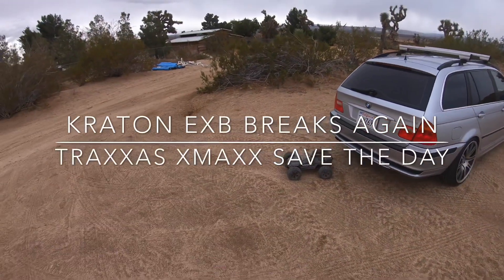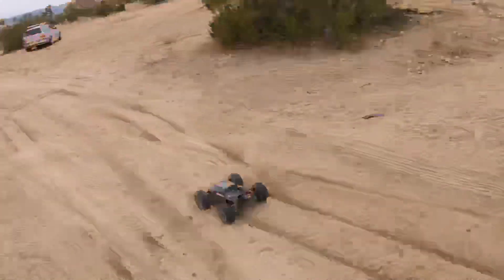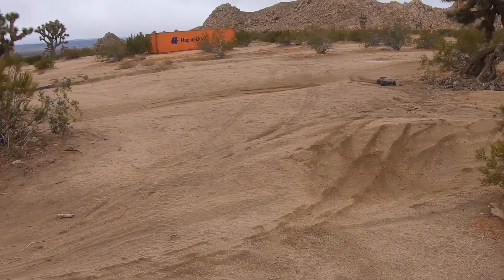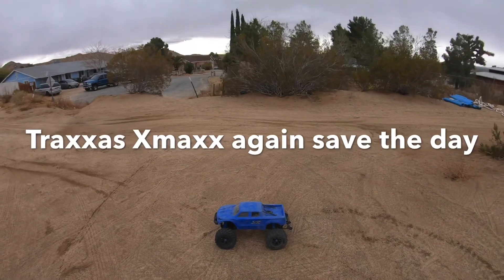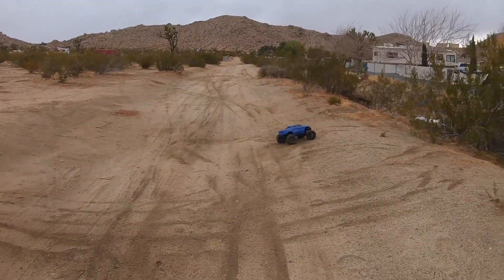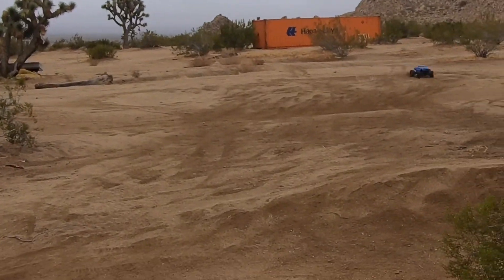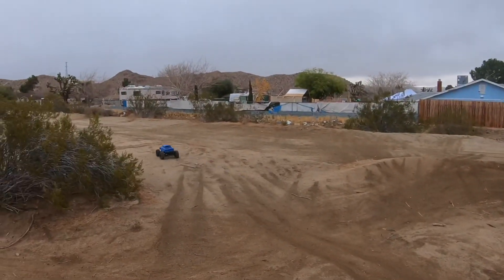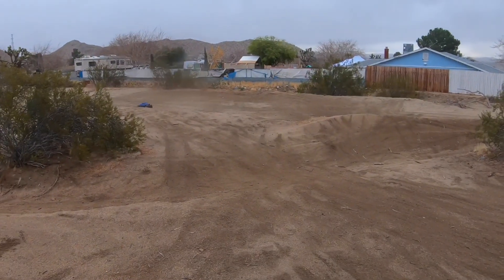Traxxas Xmaxx saves the day after the Kraton EXB breaks again thanks for watching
Took my arrma Kraton ExB out for a bash session and another 5 minutes in something fell apart this is the 3 time in 4 days I’ve tried to rip the EXB with issues nothing serious but end my day lucky I bring the xmaxx just incase this happens thanks for watching subscribe for more